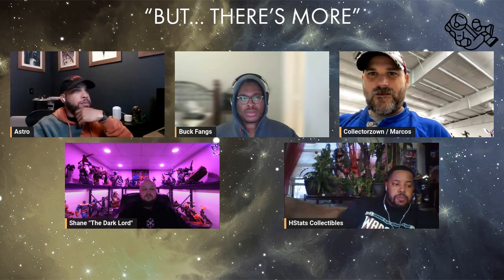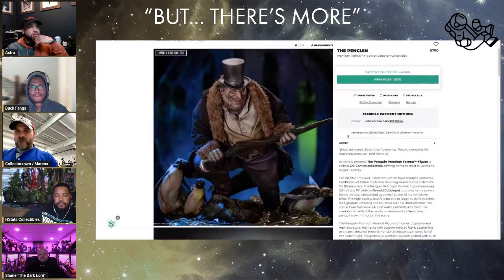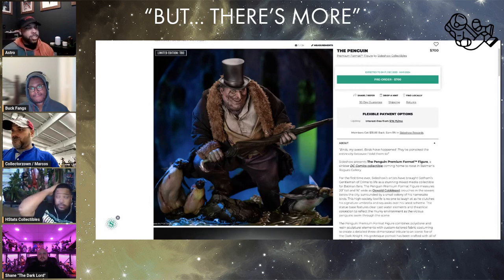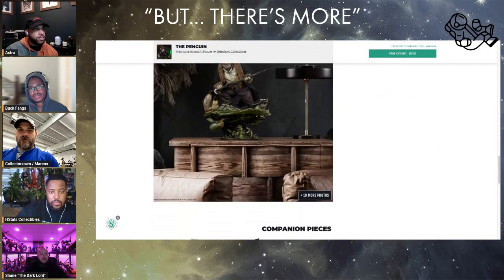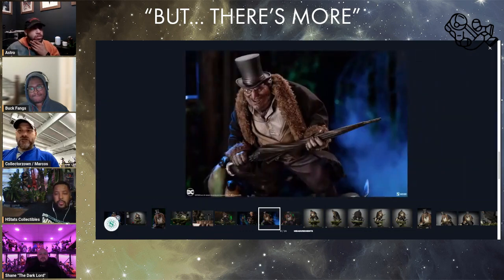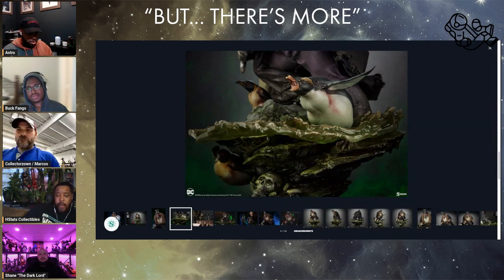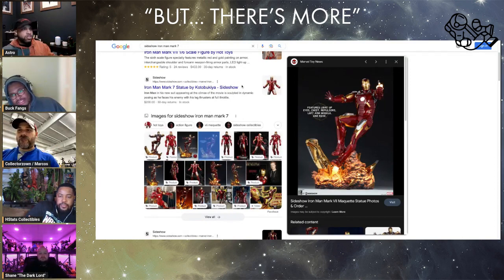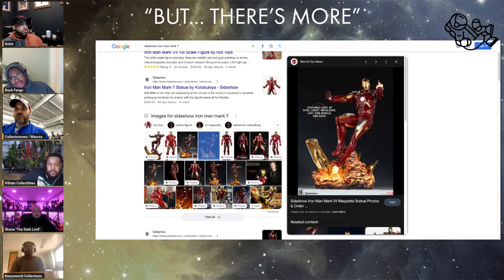Did Sideshow Miss on the Penguin Premium Format?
The panel discussed if the penguin is a hit or miss on the 100th episode of But.. There's More - our live show on Sunday nights.
🎵 Intro Music // Ryan Little - wish you were here.